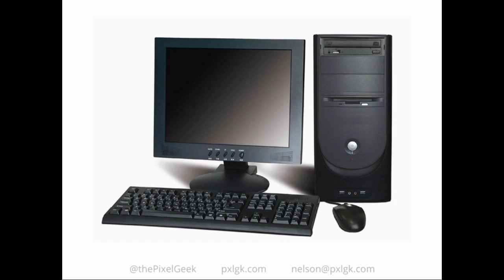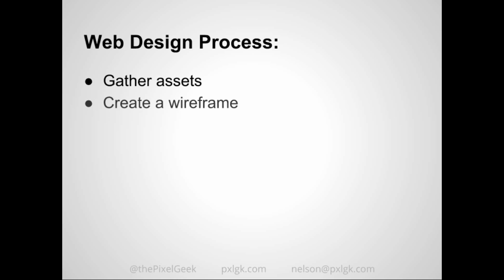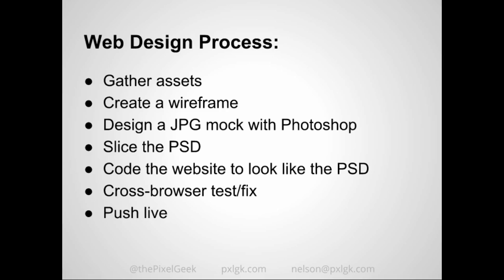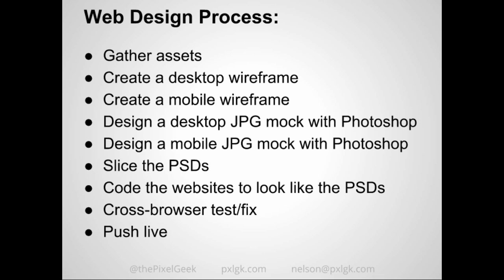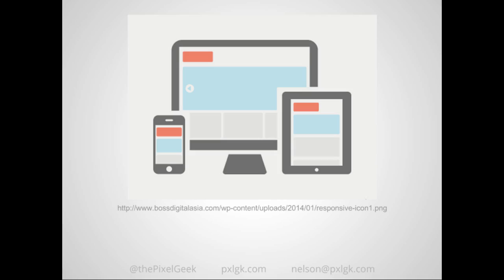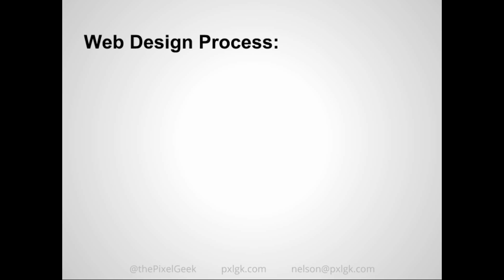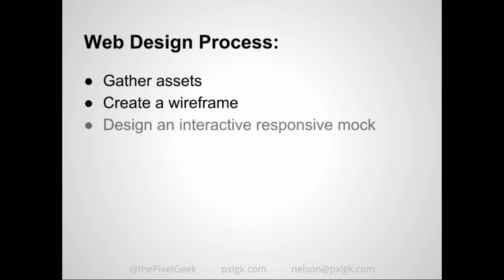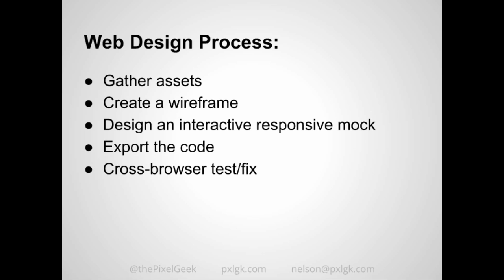It's time to let go of Photoshop for Web layouts and mocks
For us web designers, we've been using Photoshop since the late 90's.  Because of recent changes to our industry, it's time to just let it go and use new more modern tools.